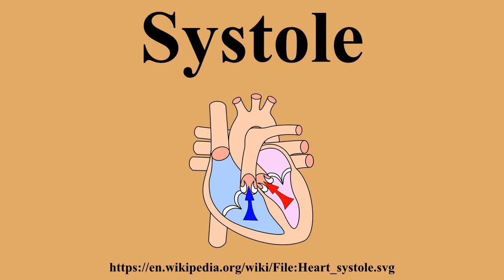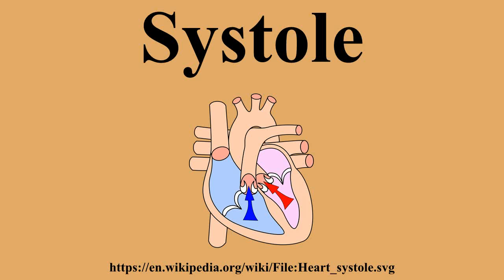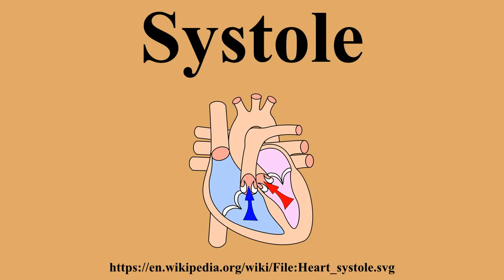Systole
Ad-free videos.

Systole /ˈsɪstəliː/ is the part of the cardiac cycle when the ventricles contract.The term "systole" originates from New Latin, from Ancient Greek συστολή , from συστέλλειν , from σύν + στέλλειν .The mammalian heart has 4 chambers: the left atrium, the left ventricle, the right atrium and the right ventricle.When the smaller, upper atria chambers contract in late diastole, they send blood down to the larger, lower ventricle chambers.

---Image-Copyright-and-Permission---
About the author(s): Wapcaplet, Reytan, Mtcv
Author(s): Wapcaplet
---Image-Copyright-and-Permission---